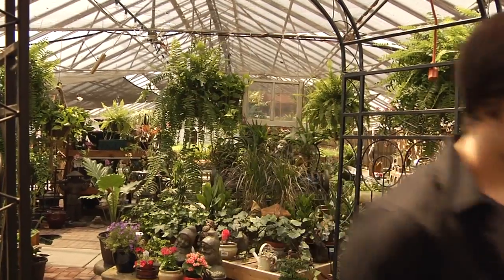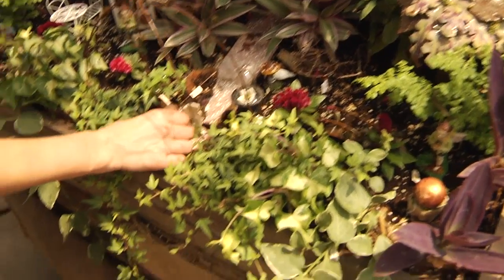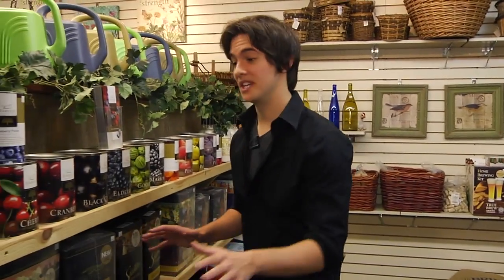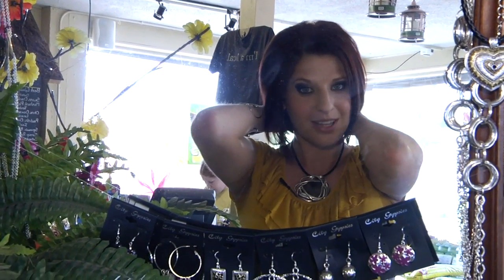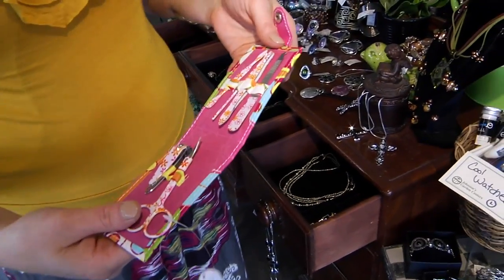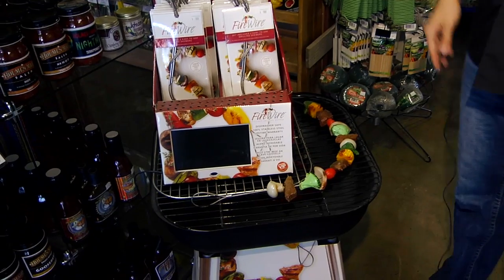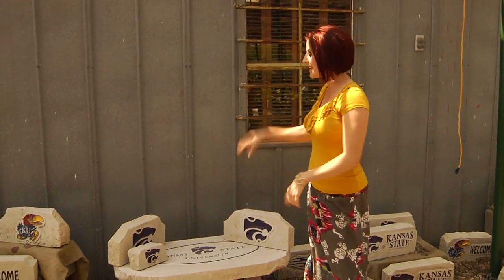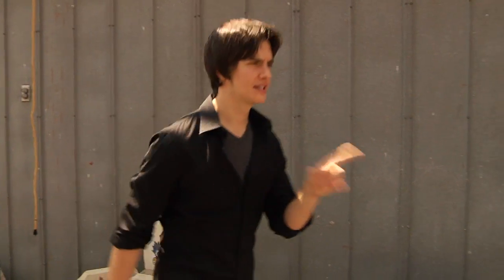Johnson's CW Crew Tour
Check out the Crew Tour by Wichita's CW! They give an animated, meaning humorous, tour of Johnson's Garden Centers. This is something you won't want to miss!